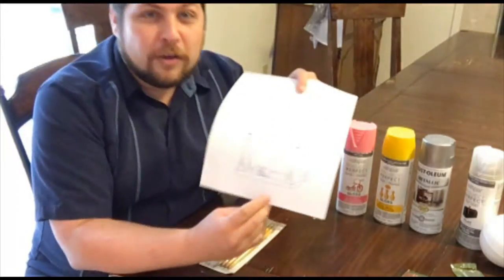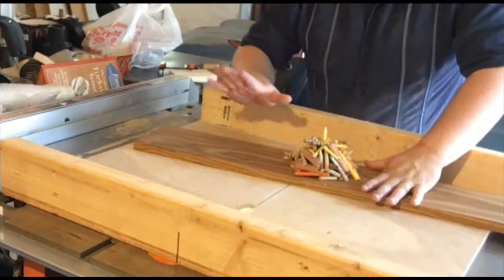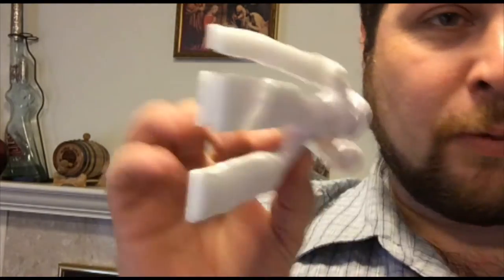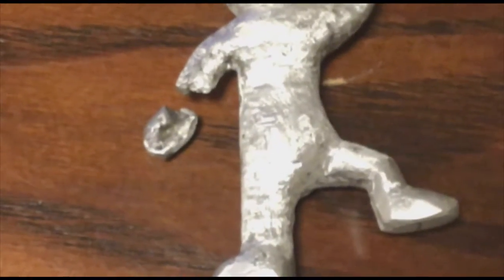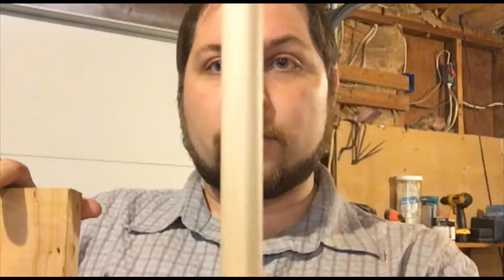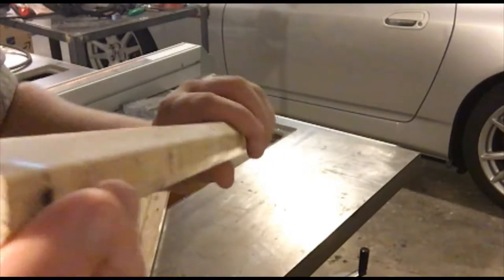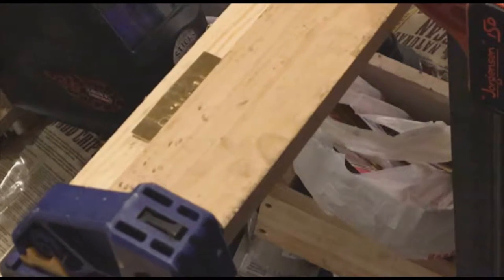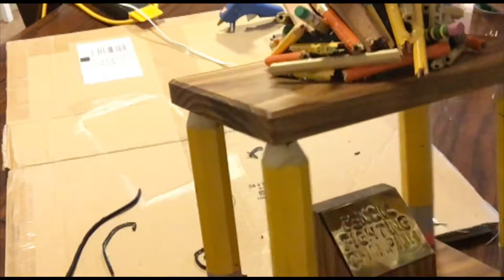Pencil Fighting Trophy Build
My latest project is a trophy for a pencil fighting tournament. It turned out fantastic and the organizers were really pleased.